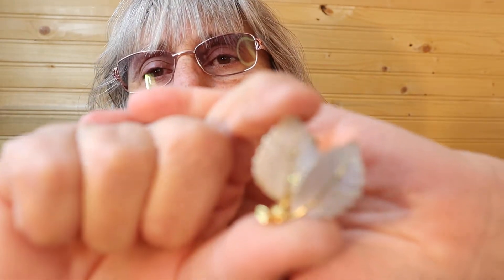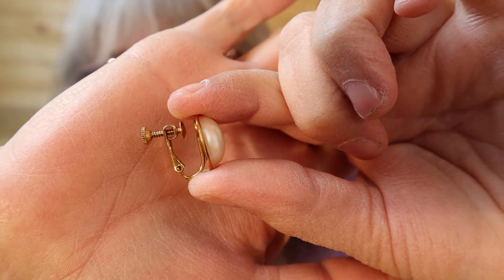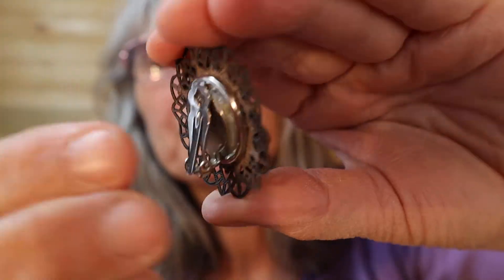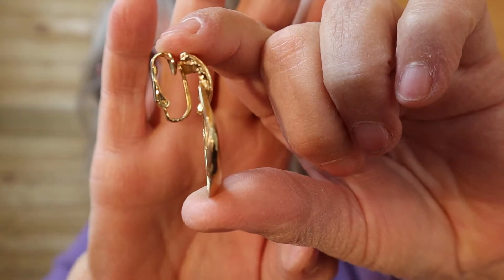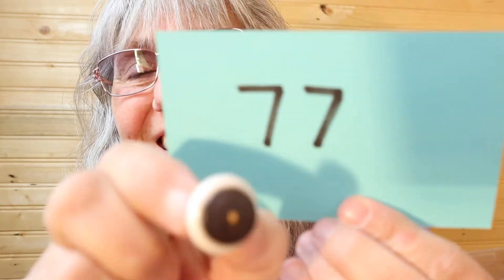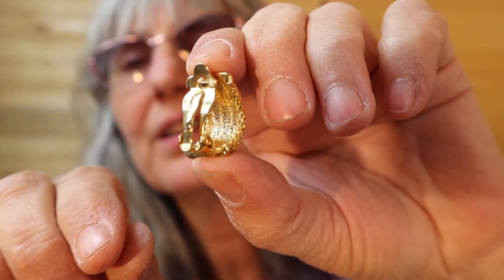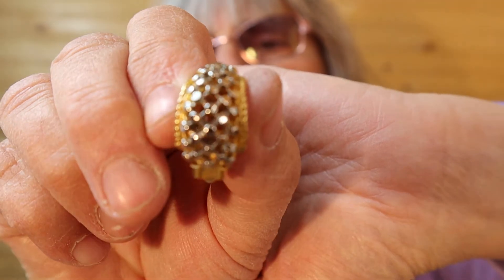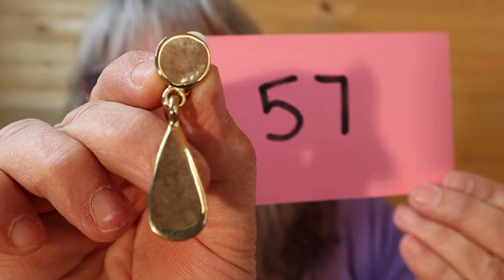Clip on earrings $5 each. Great sale on the classic earrings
Hi everyone, here are the clip on earrings I promised you.  Be the first to comment and you are the winner.  If it is something you want and you see someone else has claimed the item, please still put the number in, a lot of items I have multiples of.  Im glad you are enjoying these sales and thanks for helping me downsize.  Bless you Melanie

56
4  SOLD
8
52 SOLD THERE ARE MORE AVAILABLE
65
48
70 SOLD
98
95 SOLD
3 SOLD
91
21
37
7
10
33
44
40 SOLD
36
32
74 SOLD
28
24
20
53
77
73
68
49
64
45
41 SOLD
60
94
90 SOLD
17 SOLD
85 SOLD
81
16
86
82
29
25
12
15
78
61 SOLD
57
50
55
76
59
63